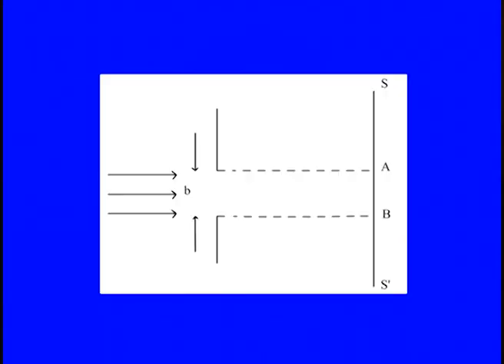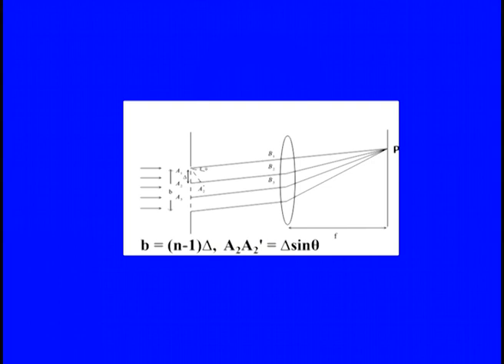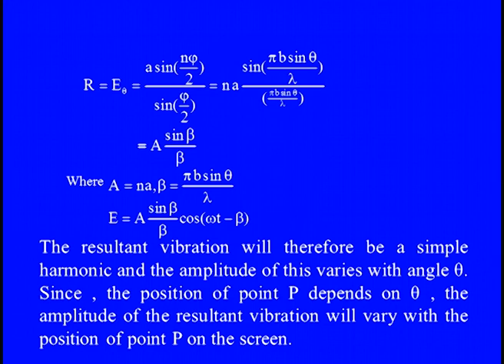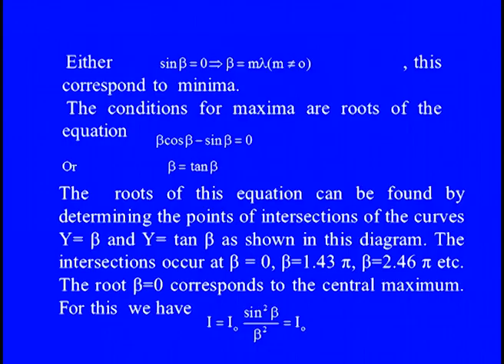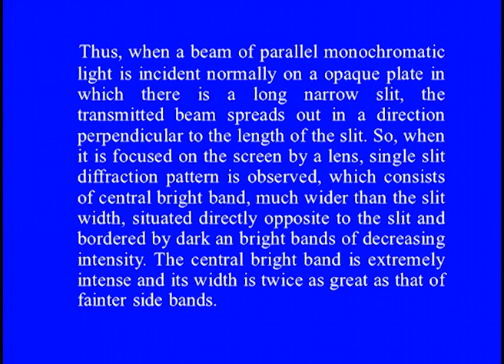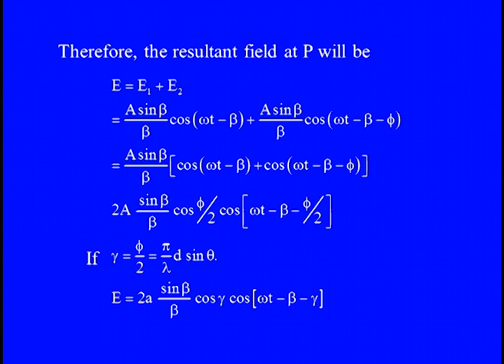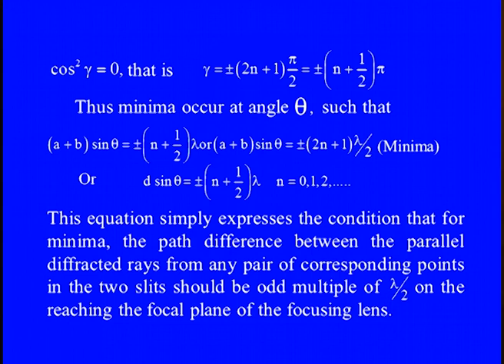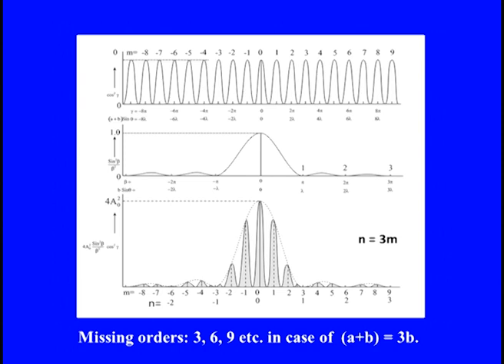Mod-04 Lec-01 Diffraction Part-01